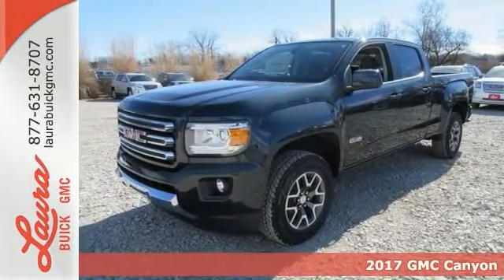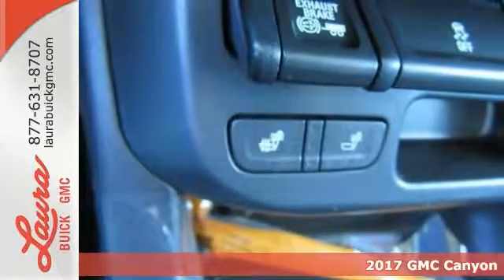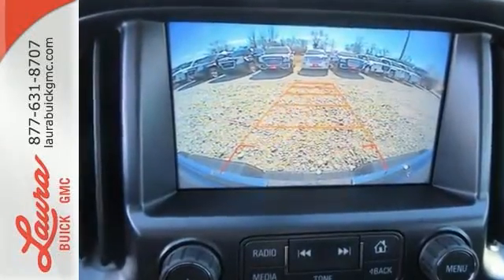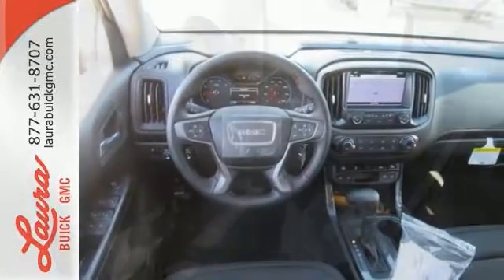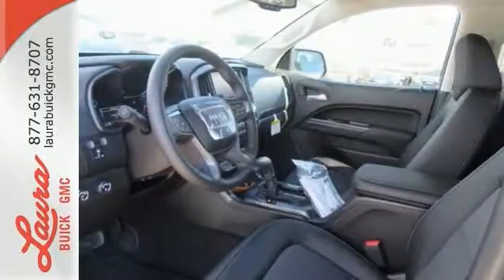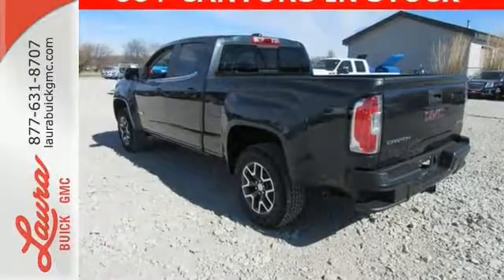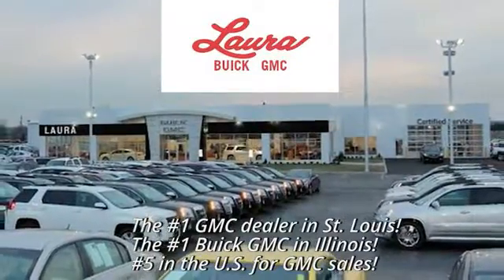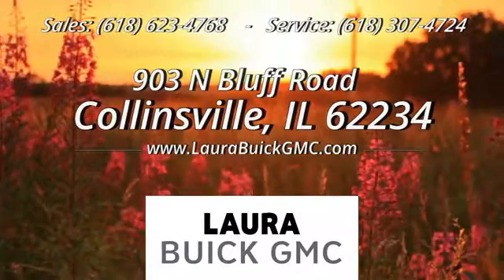2017 GMC Canyon Collinsville IL Saint Louis, IL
Year: 2017
Make: GMC
Model: Canyon
Trim: SLE1
Engine: 2.8L Duramax Turbodiesel
Transmission: 6-Speed Automatic
Color: Gray
Interior: Jet Black/Cobalt Red
Stock #: L173515
VIN: 1GTP6CE11H1207678
#1 VOLUME GMC DEALER IN ILLINOIS. NO HOOKS, NO GIMMICKS, DO NOT LET OTHER DEALERS TELL YOU OTHERWISE! Price includes Laura's Discount and $1000 SCR Bonus Cash. You pay the price listed plus a $169 documentation fee, applicable tax, title and license less any extra incentives if available and/or applicable. CALL US TO FIND OUT WHY WE ARE THE SECOND LARGEST VOLUME GMC DEALER IN THE COUNTRY OUT OF 2400 GMC DEALERS NATIONWIDE. Please call for more details! Price good through 2/28/2017! *** PLEASE CALL TO CHECK FOR REBATE AVAILABILITY ***

Address:
903 North Bluff Road